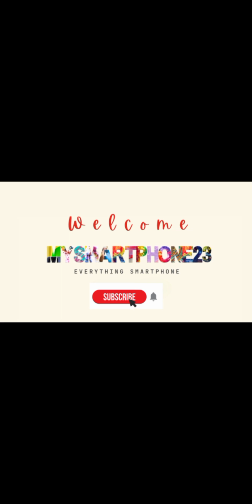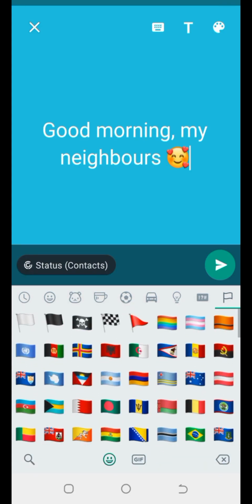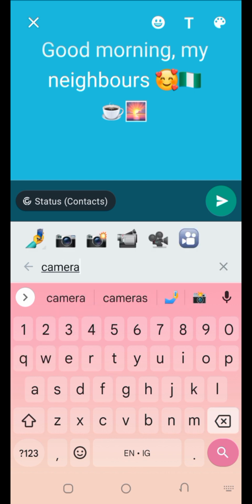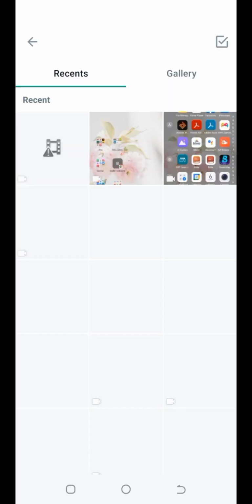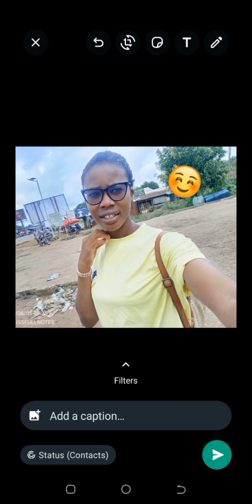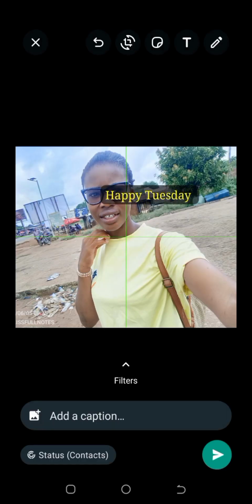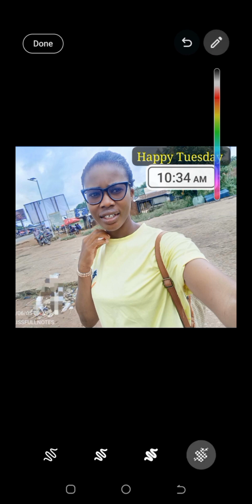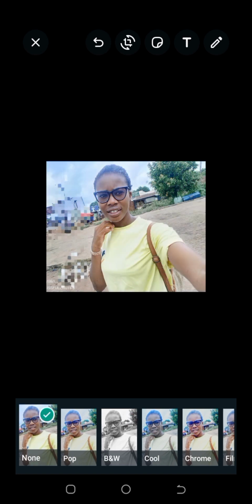LATEST UPDATES on WHATSAPP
Every app developer started with a vision. This vision evolves with time that is why we always have app updates to accommodate the new features that the vision embodies.

Whatsapp features have changed over the years, the recent addition is the new fonts and text feature. In this video, you'll learn how to search for and use emojis to express your thoughts and also learn how to use the newest feature on whatsapp